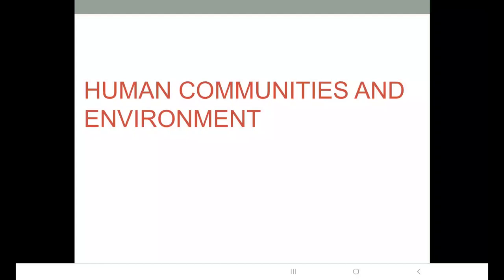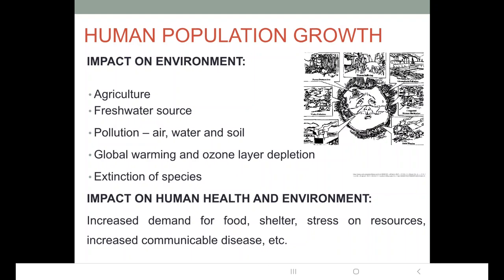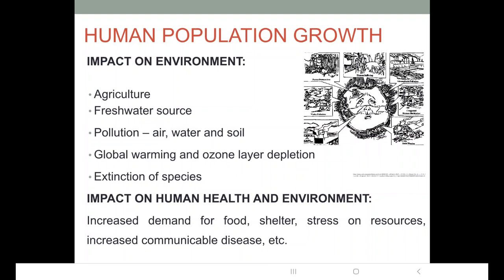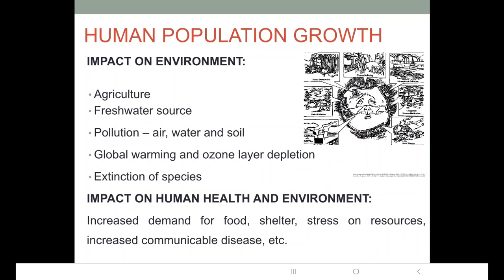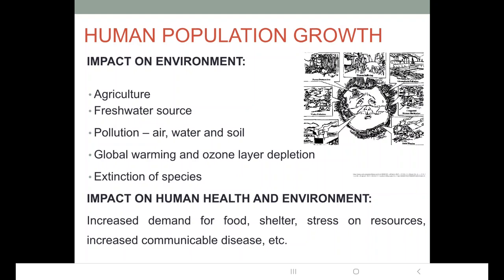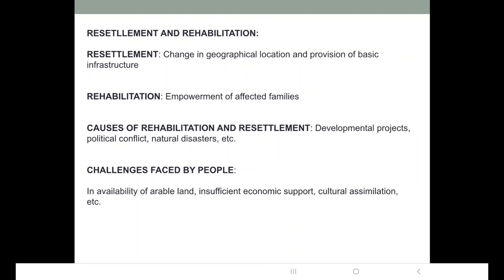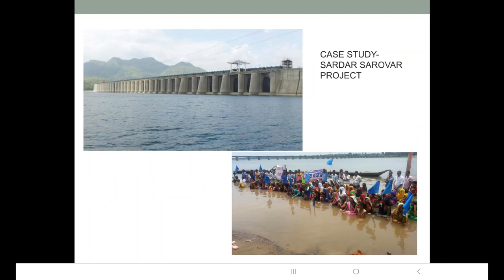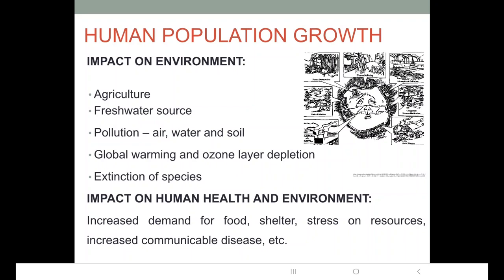Human communities and environment (Lecture 1)